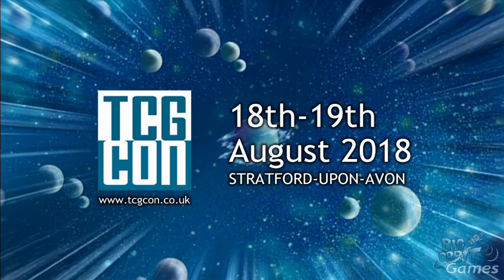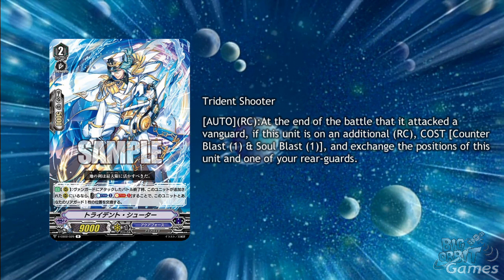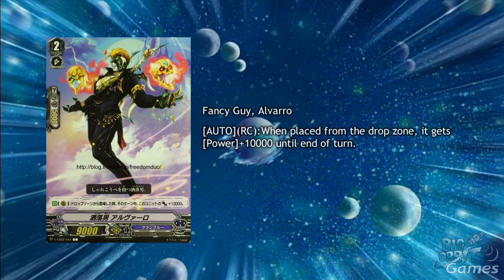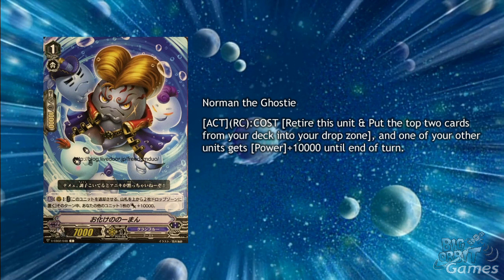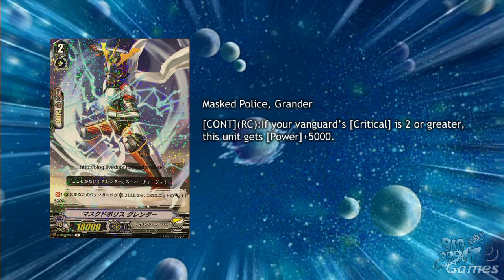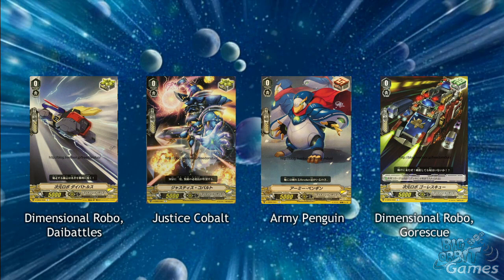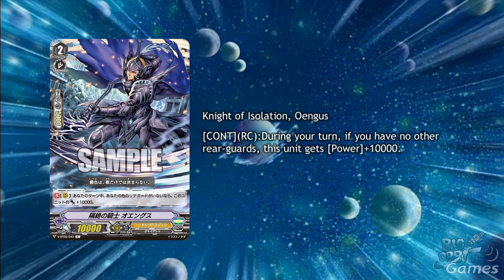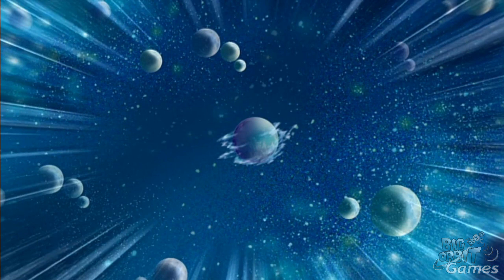Cardfight!! Vanguard Weekly Update - The End of V-EB02 Cards + Shadow Paladin Support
Big Orbit's James discusses the cards that have been announced this week for Cardfight!! Vanguard - Pick up Cardfight Vanguard singles and sealed packs/boxes